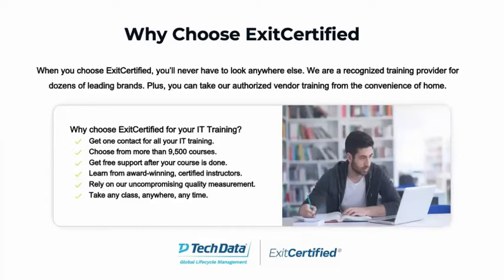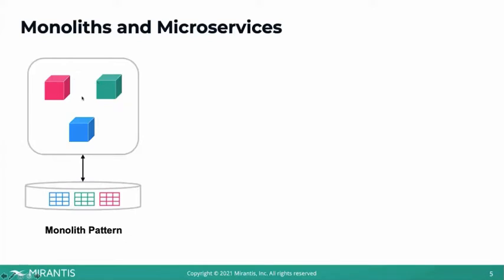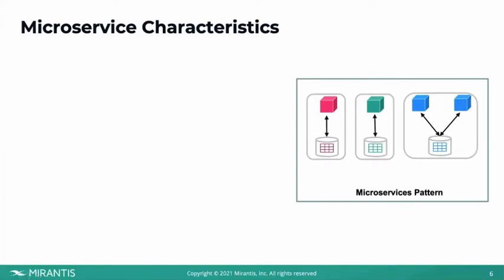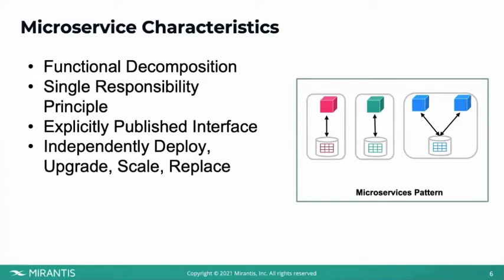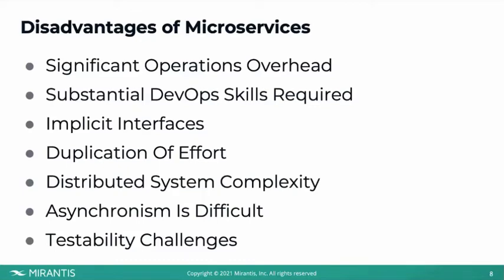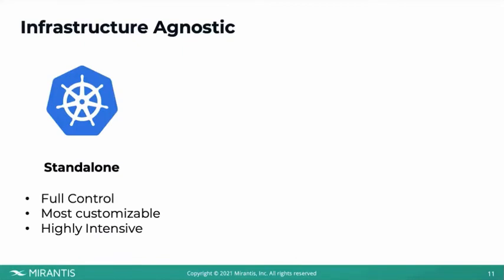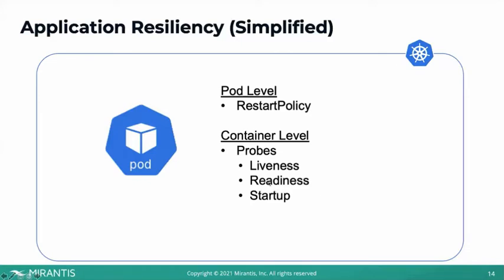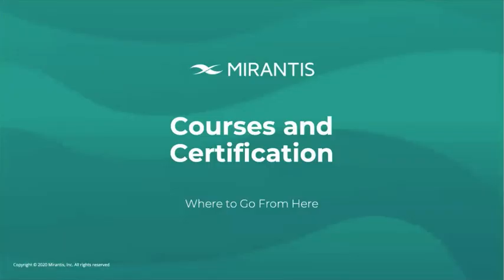Kubernetes Webinar: Running with the Application Essentials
Kubernetes in complex - but it doesn't need to be. The teams at Mirantis strive to take the stress & worry out of deploying & managing Kuberenetes, all so your DevOps teams can focus on what they truly to best: CODE!

In this webinar put on by Mirantis Training & ExitCertified we'll walk you through the most basic elements of a Kubernetes application deployment, covering exactly why it has become somewhat the standard in the cloud space in the past years. You'll also walk away with an understanding of a microservices architecture, specifically, how it stacks up versus legacy monoliths.

If you are interested in more upcoming & on demand webinars from Mirantis, please

CHAPTERS
0:00 Introduction
0:11 Why Choose ExitCertified
4:22 Monoliths vs Microservices
8:21 Microservice Characteristics
20:29 Disadvantages of Microservices
29:45 Infrastructure Agnostic
32:39 Clustered Environment (Simplified)
34:32 Resiliency with Kubernetes Mechanisms
36:33 Application Resiliency (Simplified)
45:29 Application Resiliency (Deployed)
45:53 Review: Native Cluster Objects
46:11 Summary: Just Enough Kubernetes
50:07 Domain Expertise and Tiers
52:21 Cloud Native Learning Track - Mirantis Training
53:35 OpenStack Learning Track - Mirantis Training
55:14 Webinar Special Offer